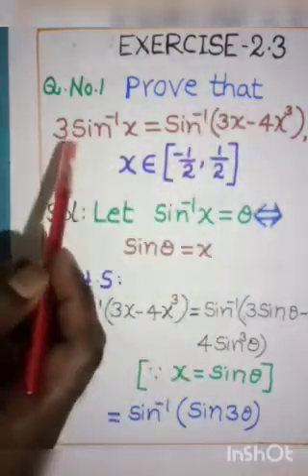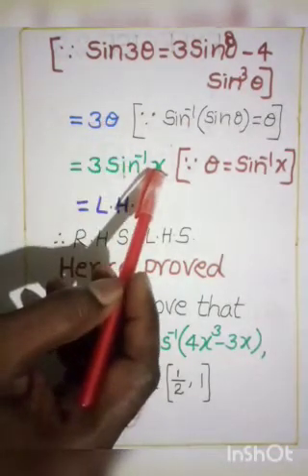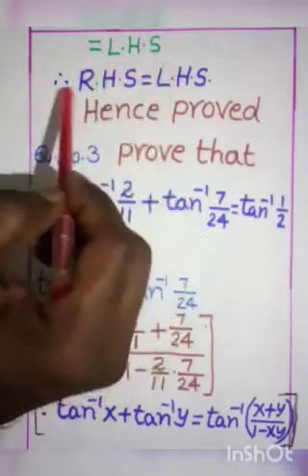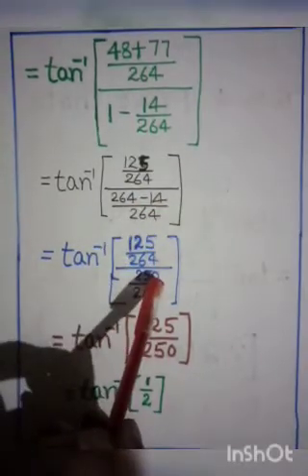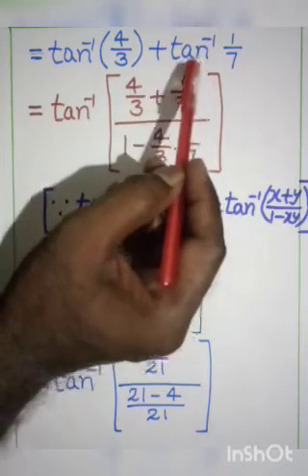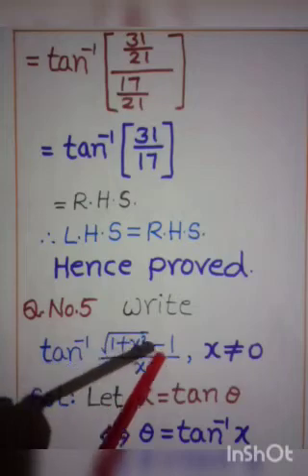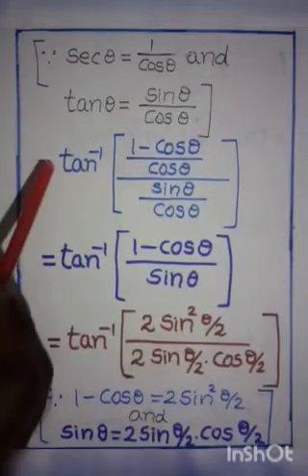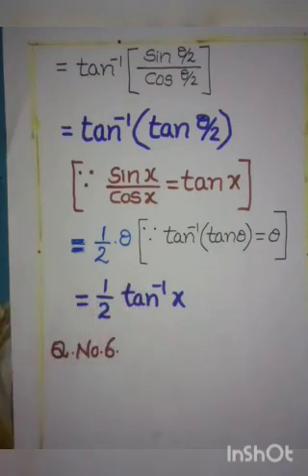12th - EX - 2.2 - Q. Nos. 1 to 5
12th - EX - 2.2 - Q. Nos. 1 to 5